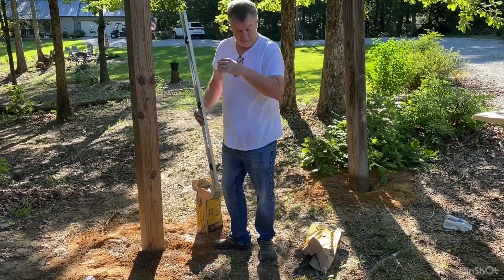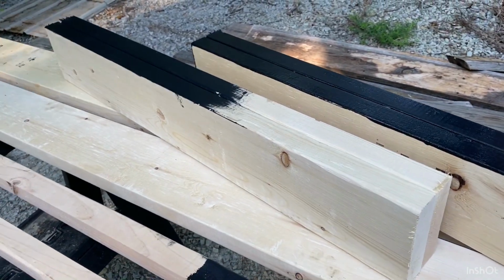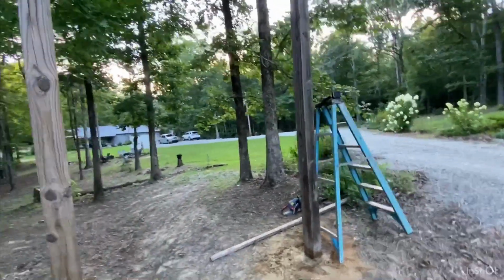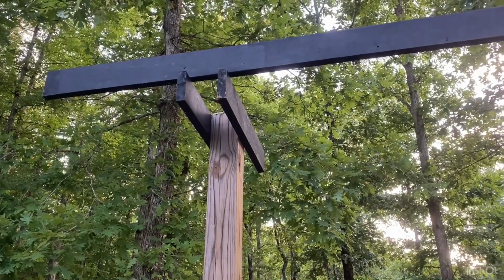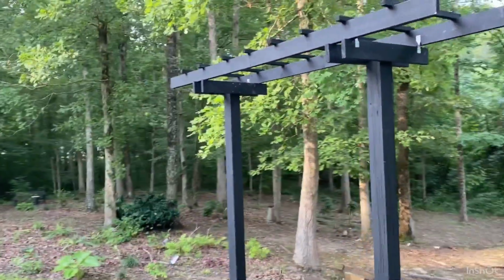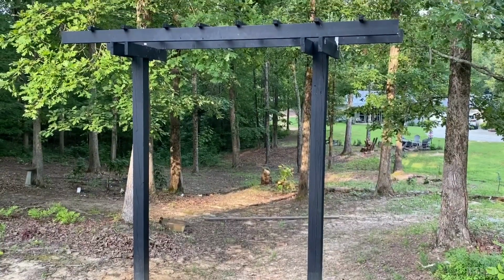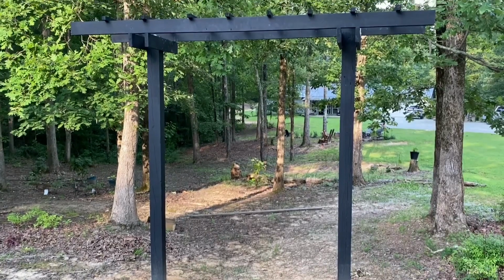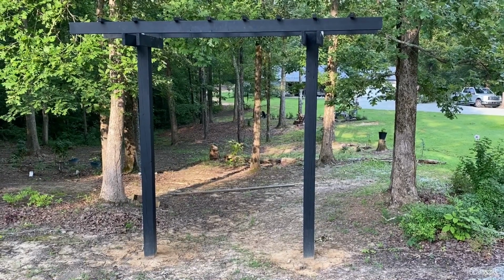New Garden Entrance Build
New Woodlands Garden Entrance Build ​⁠@splendidgarden7b